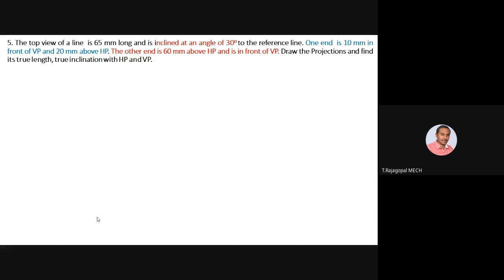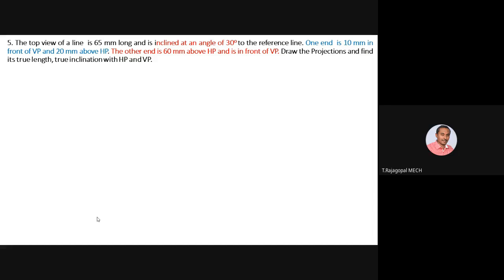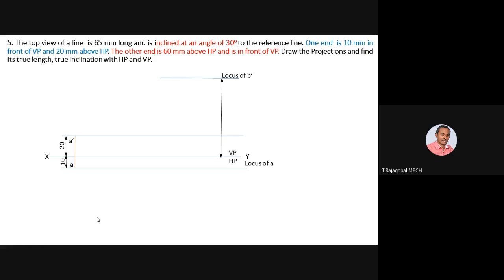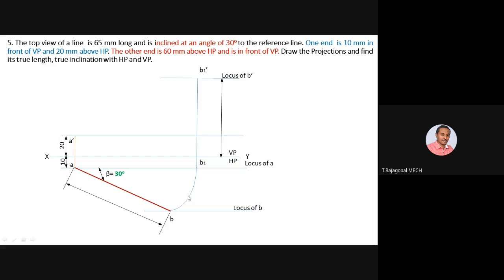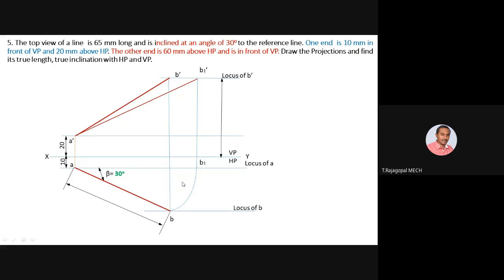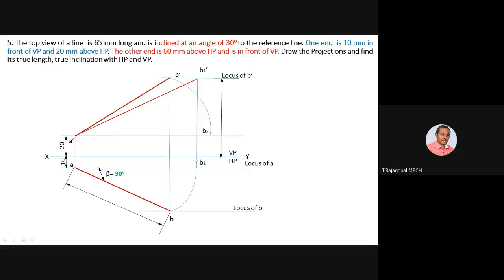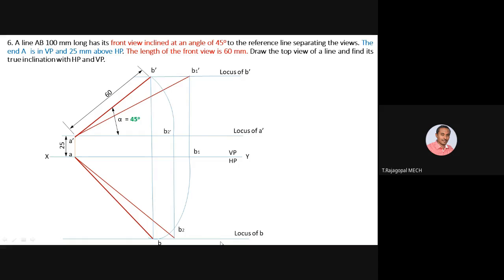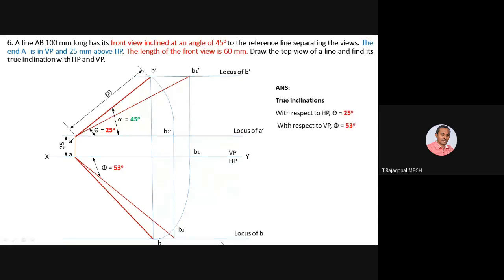Projection of Line | Inclined to both planes | Solved Problems 5 & 6 | Engineering Drawing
You can draw a projection of line inclined to both HP and VP. Projection of line inclined to both planes.
Projection of line problem with solutions.

5. The top view of a line  is 65 mm long and is inclined at an angle of 30o to the reference line. One end  is 10 mm in front of VP and 20 mm above HP. The other end is 60 mm above HP and is in front of VP. Draw the Projections and find its true length, true inclination with HP and VP.
6. A line AB 100 mm long has its front view inclined at an angle of 45o to the reference line separating the views. The end A  is in VP and 25 mm above HP. The length of the front view is 60 mm. Draw the top view of a line and find its true inclination with HP and VP.